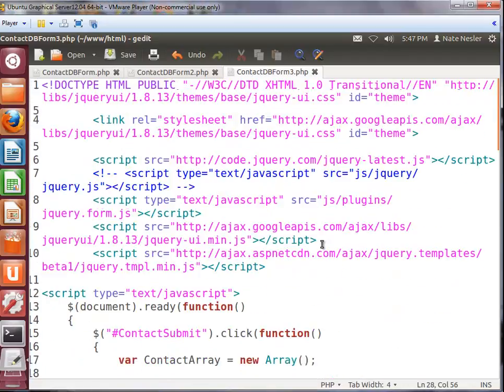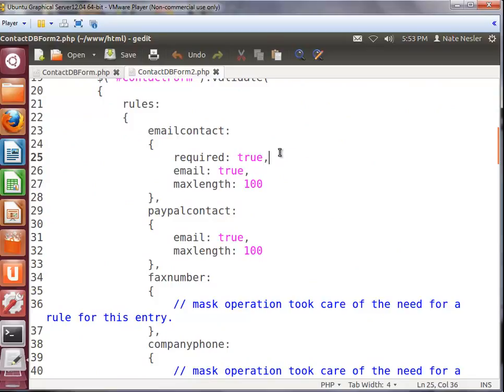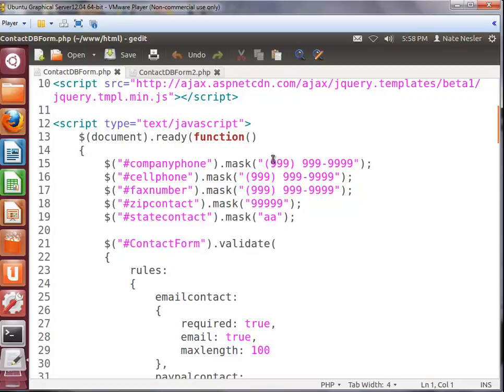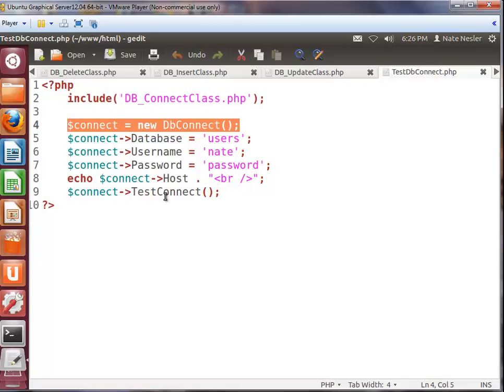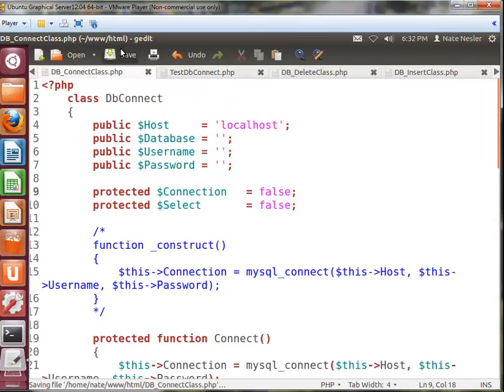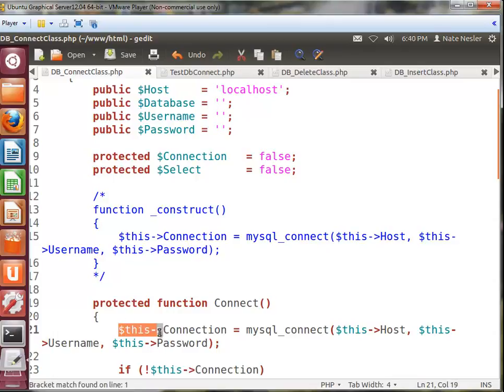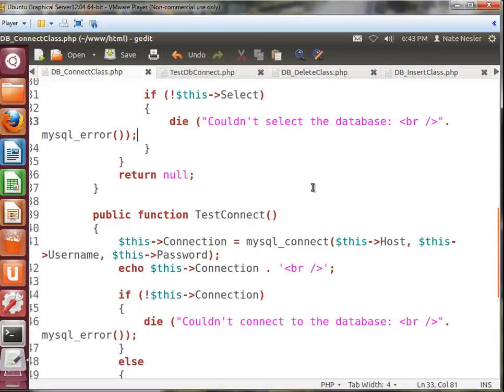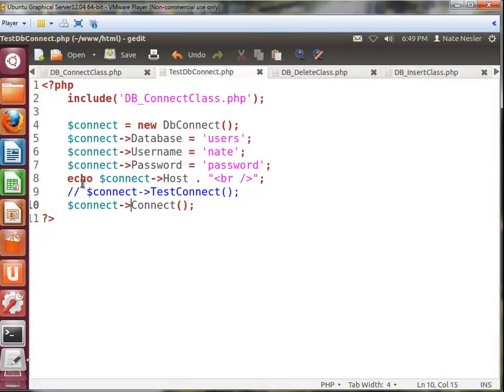PHP 09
PHP Web Development Training Series